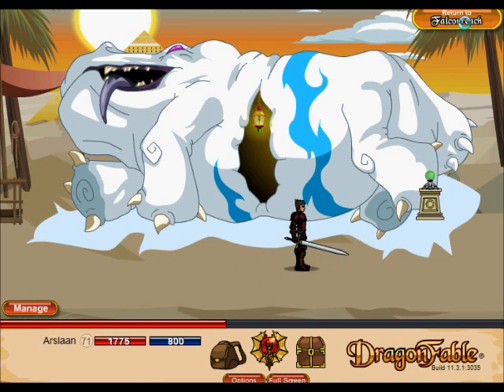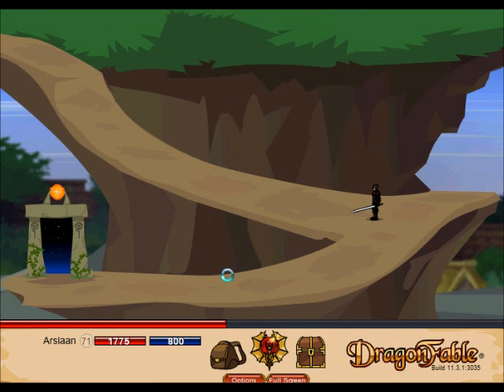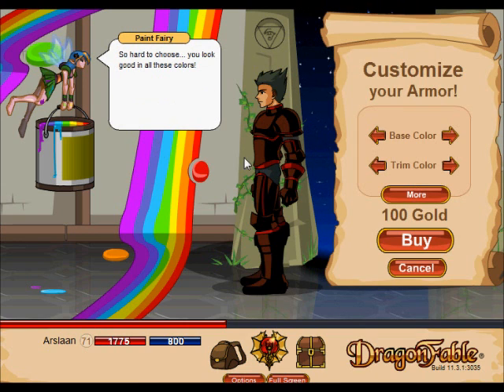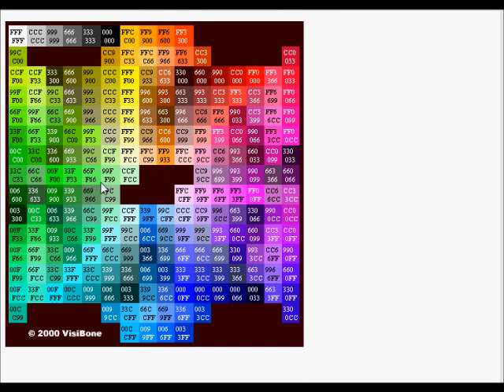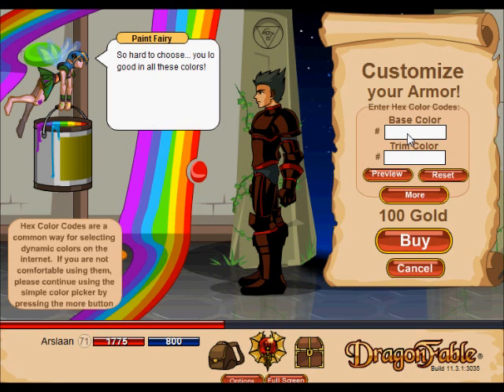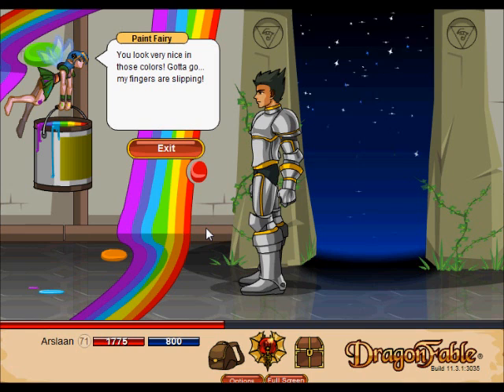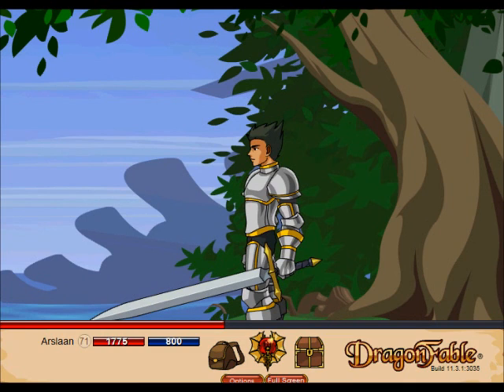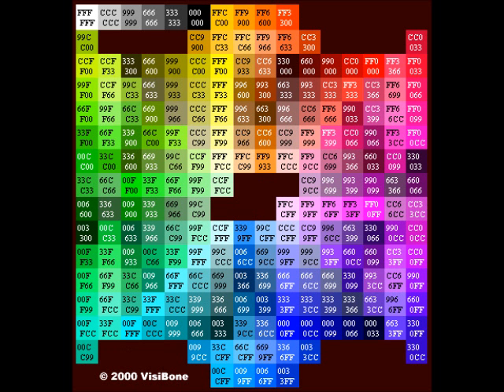Dragon Fable- Armor Paint Room 2012 Upgrades (Hex Color Codes)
Here is how to use the 2012 hex color code feature in armor paint room... enjoy and happy painting!